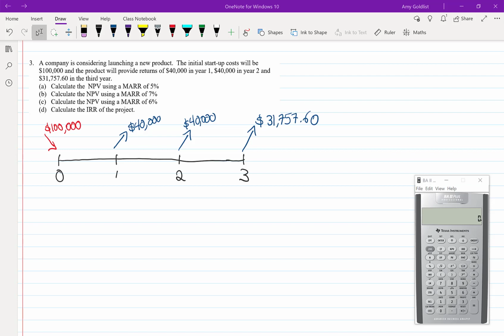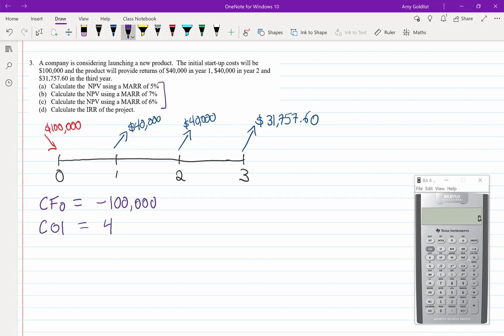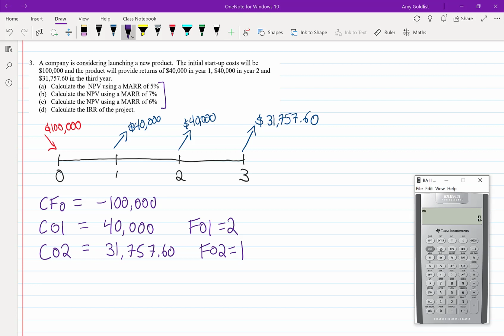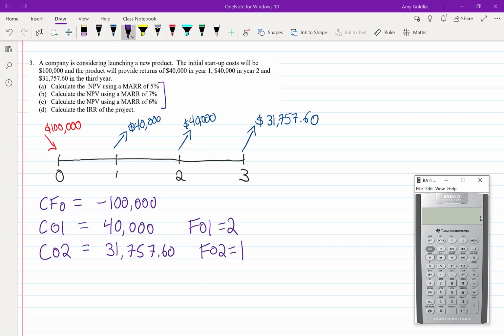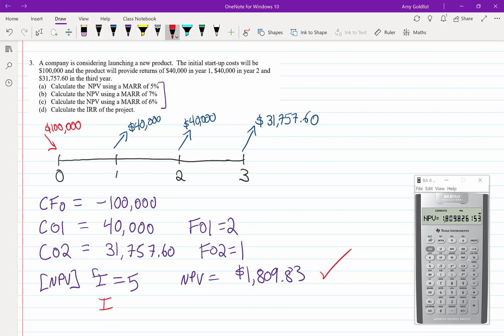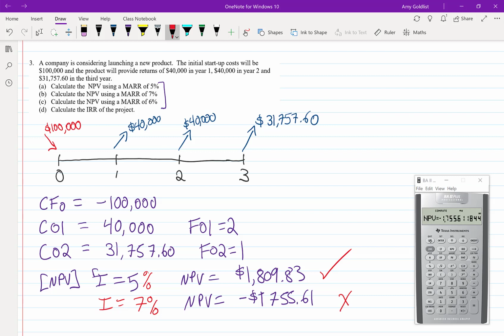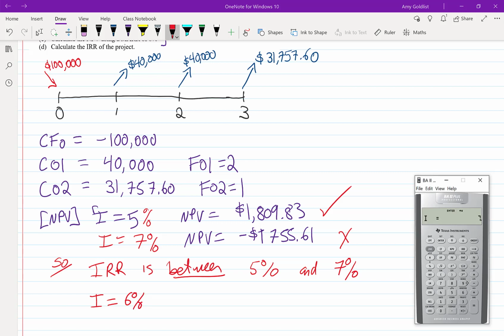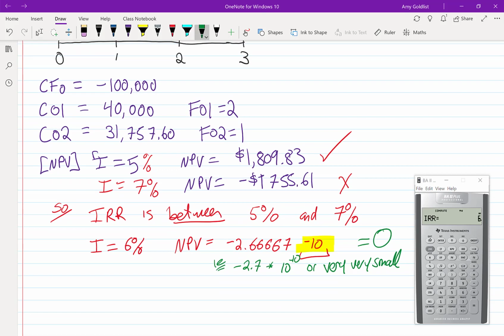Business Math Lesson 18: Investment Decisions, part 5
A company is considering launching a new product.  The initial start-up costs will be $100,000 and the product will provide returns of $40,000 in year 1, $40,000 in year 2 and $31,757.60 in the third year.

Calculate the  NPV using a MARR of 5%
Calculate the NPV using a MARR of 7%
Calculate the NPV using a MARR of 6%
Calculate the IRR of the project.